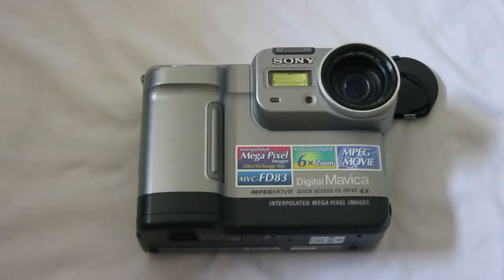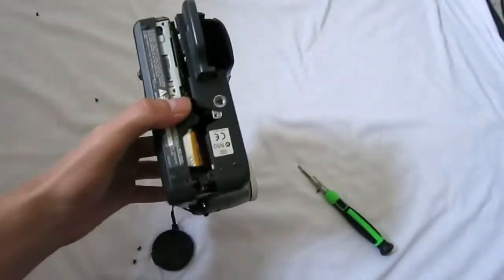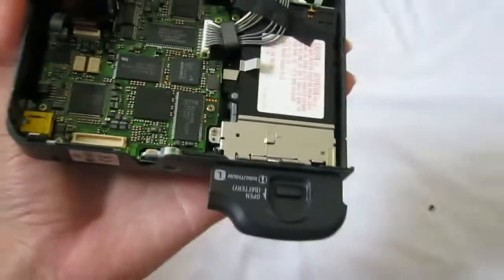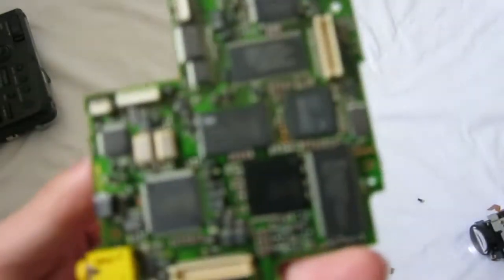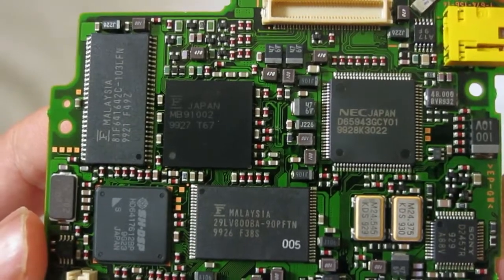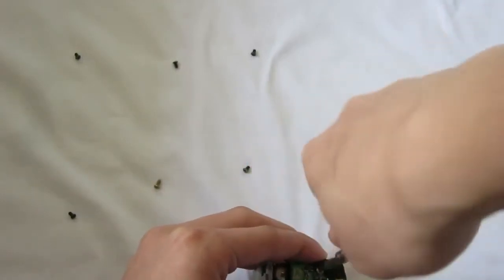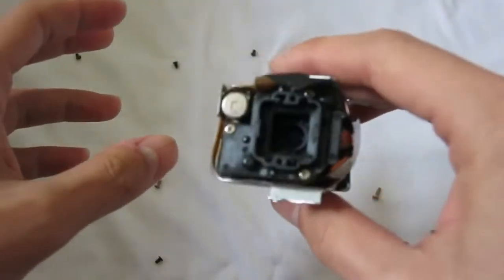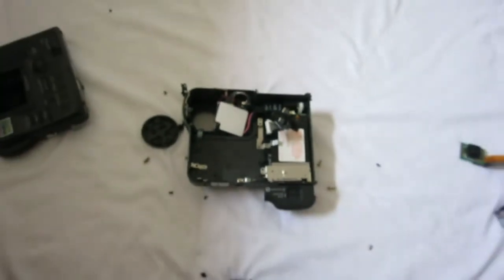Sony Mavica MVC-FD83 Camera Teardown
Teardown of a vintage Sony Mavica MVC-FD83 camera

0:00 Intro
0:15 Teardown
1:39 Main Board and Flash Board Overview
2:00 Floppy Disk Drive Overview
2:30 Teardown (Part 2)
3:11 Battery Board
3:16 Unscrewing some more
3:59 Main Board (Complete)
6:00 Lens and Sensor Board
7:45 Flash Board (In-Depth)
8:59 Battery Board (In-Depth)
9:15 Outro